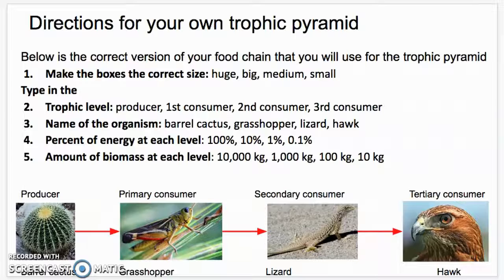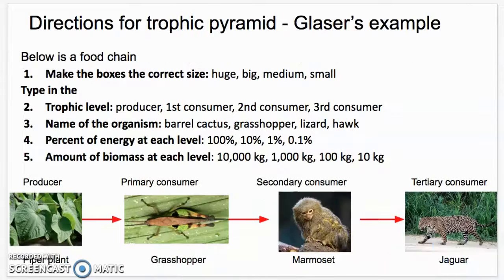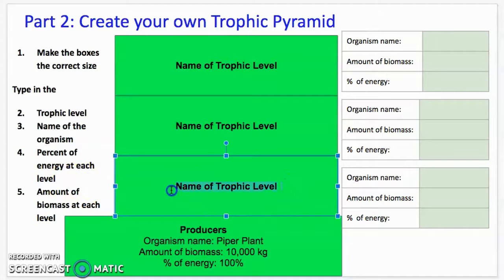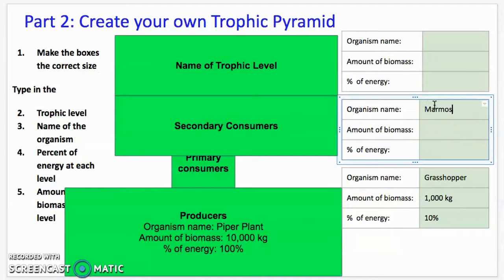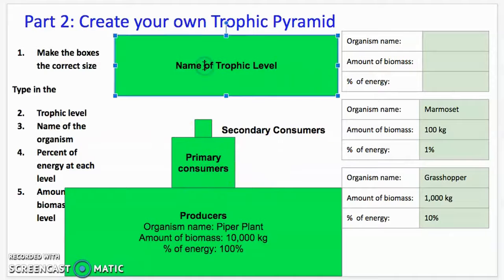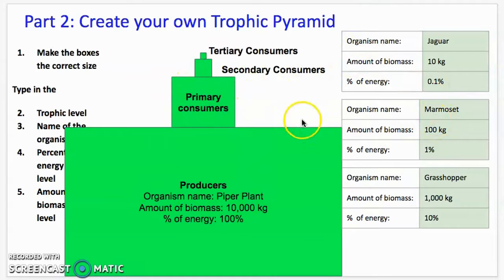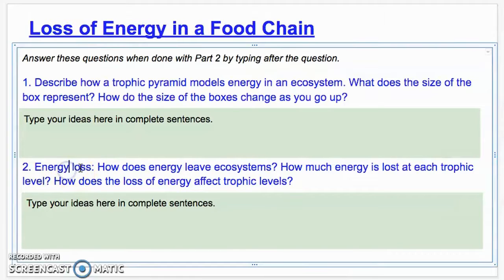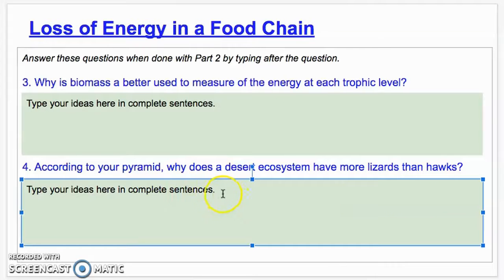16.2 Energy in Ecosystems. Part 3: How to make your own Trophic Pyramid